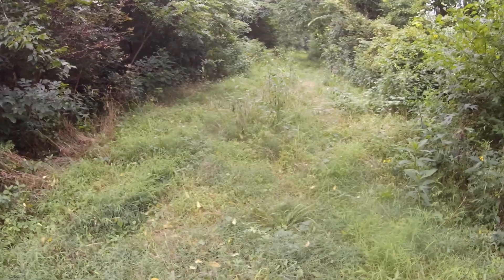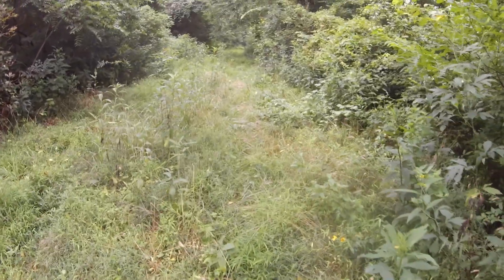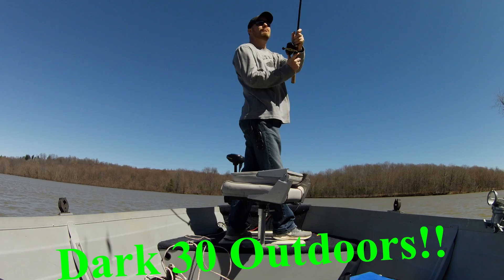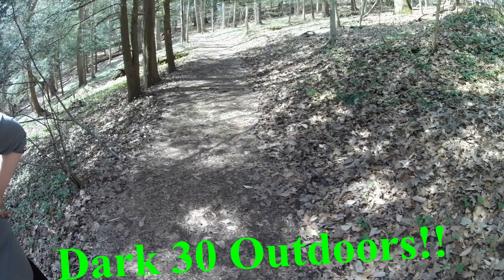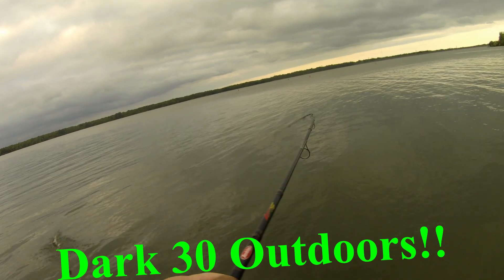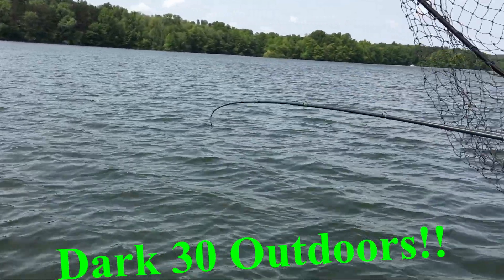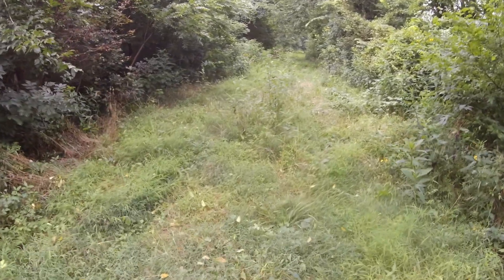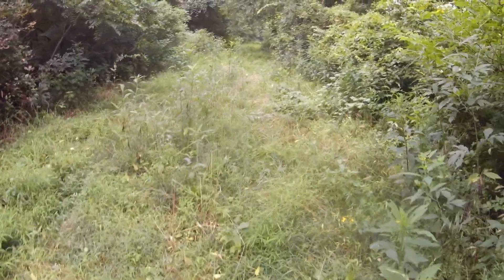Trail Camera Tips For Deer Hunting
My 5 Best tips for setting up a trail camera in the woods to get an inventory of the deer that are using a general area.  Be sure to follow these tips to maximize pictures or video of mature bucks in your area.  If you follow these trail camera tips, then you will get good pictures of big bucks if they live in your area.  This is a great way to size up the bucks in the herd and get ideas of which one you may want to try to harvest in the upcoming fall season!!  If you have trail camera tips for deer hunting then I hope you will share them in the comments down below!

Waking To Reality  by Unicorn Heads